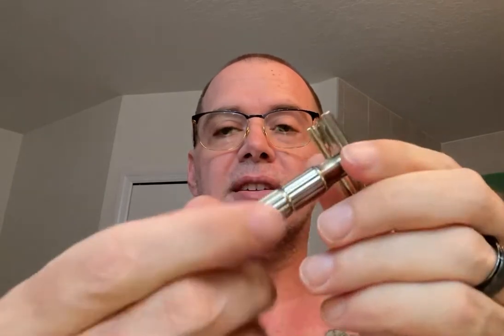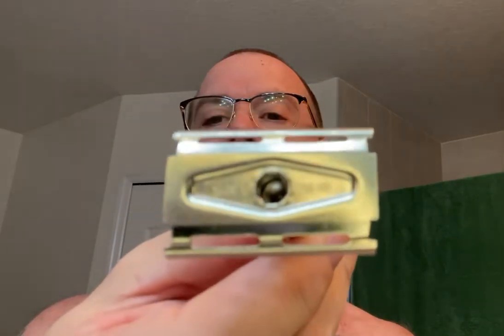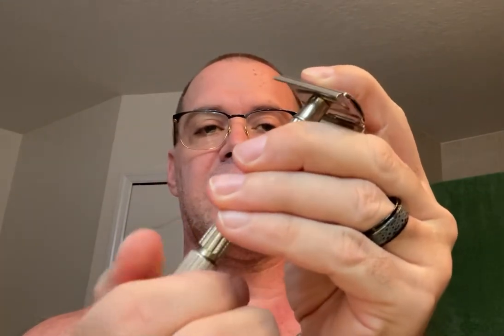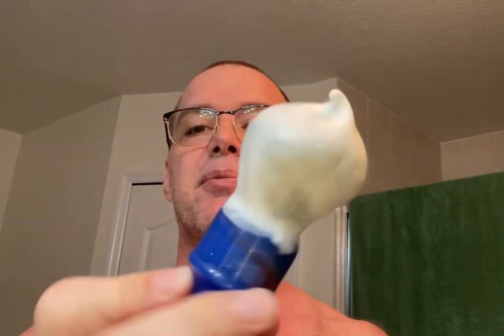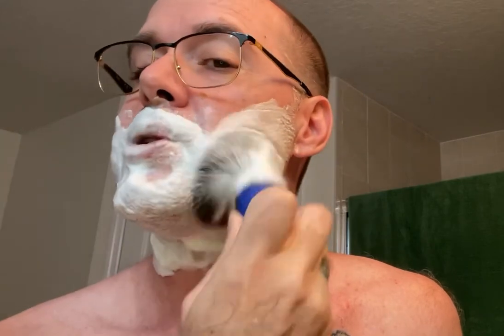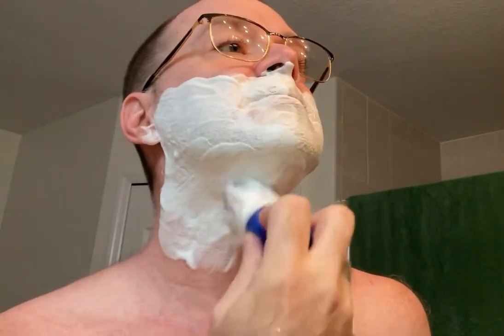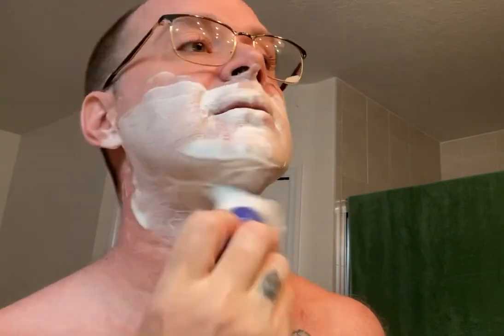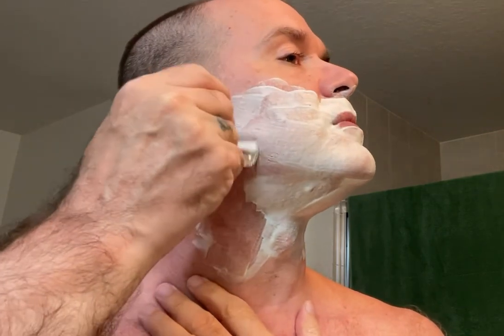Gillette psycho tech first shave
My first shave with a vintage Gillette Psycho Tech. Made in England.

Yaqi 24mm synthetic
King C Gillette blade
Proraso white pre shave
Lines intenso bergamot soap